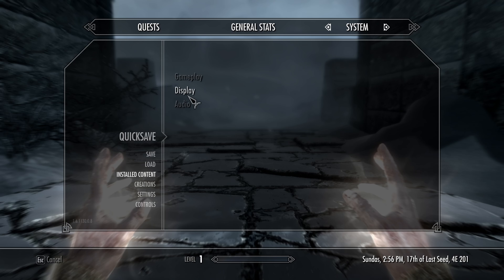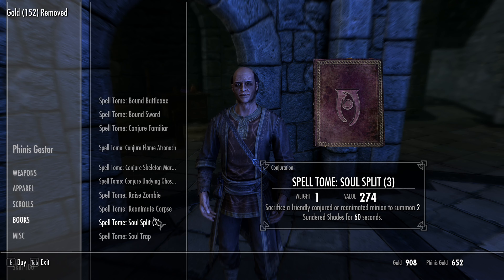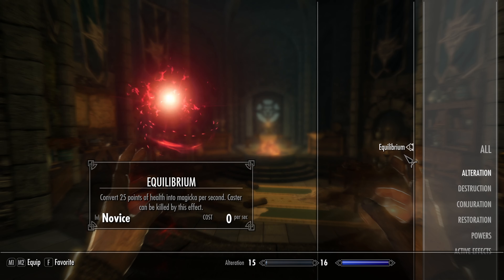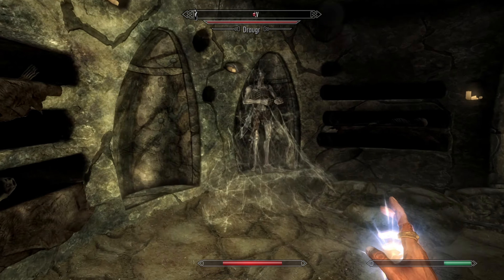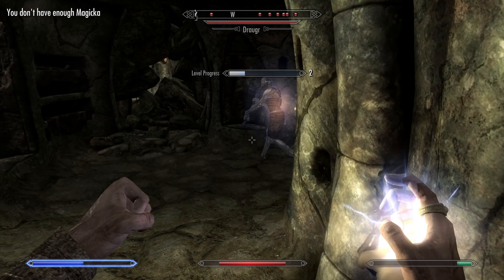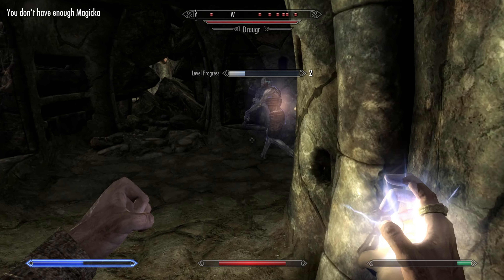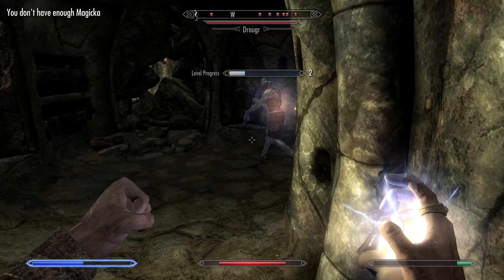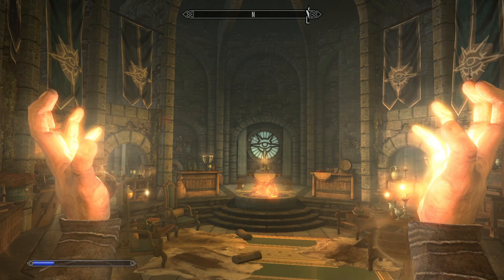Skyrim Restoration Leveling Guide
I show seven different methods and how to level restoration and sadly there are none to cheese it. Restoration XP is earned by healing yourself, healing others, or “healing” the undead. You gain XP by how much health is healed meaning you or the target can't have full health and receive XP. Wards Grant XP based on how much damage is absorbed but other sources say XP is earned by just flashing the ward up for less than a second during combat. This will work best with the mage stone and any equipment that can decrease restoration costs or increase your Magicka.

Self-harm and heal. There are many ways to cause damage to yourself, such as falling too far, activating a trap, or getting attacked by a wolf or another weak creature. I chose the High Hrothgar wind gate. I could quickly make my way up to it, but there are some ruins with pressure plates that catch you on fire that will work equally as well. Depending on your difficulty settings and current magicka pool, regen rate, and cost reduction you could just rubber band your controller or rebind a key and AFK it.

Hurt horse and heal. Horses have a lot of health, especially in higher difficulty. You can equip fire and healing hands to simultaneously hurt and heal your horse getting you both restoration and destruction XP. Once again depending on your current magicka pool, regen rate, and cost reduction you could just rubber band your controller or rebind a key and AFK it. But since horses are outside there is a chance of a dragon attack. Use it with caution.

Repel lesser undead. For this one, you will need a repel undead or repel lesser undead. Colette Marence will have to repel lesser undead available once you reach 40 in restoration. I was using it in Bleak Falls Barrow having all the draugr follow me through and using it on as many as possible and it was rather effective. Or use the Ritual Stone, resurrect a bunch of draugr, and use it on them. Ritual Stone is found directly east of Whiterun.

Conjure undead and turn lesser undead. This one is simple, buy the cheapest undead conjuartion such as a skeletal minion from Phinis Gestor, and use the turn undead spell on him. Once your Magicka runs out wait an hour and repeat.

Healing and Equilibrium. This one can be done AFK with buttons being held down. But equilibrium can only be found towards the end of the College of Winterhold questline. By the time you were to get to the spell, you probably could have already gotten it to 100 two or three times with the ritual spell and repel lesser undead.

Circle of Protection. This one can level you up very fast but the drawback is that it does not show up until you have level 75 in restoration. Just spam it in your house and you'll get the XP.

Ranked least to most effective
1. Healing and Equilibrium - By the time you have it that time could have been better spent just leveling up with the next 2
2. Healing and Self-harm - It was leveling pretty decently but the problem with self-harm is that it’s possible to die.
3. Horse and Healing Hands - Horse can’t die, after you wait the first time the horse will not move again unless an enemy comes nearby.
4. Conjure Undead and Turn Lesser Undead -  This can get started pretty easily. Go into a controlled area, summon the undead, use the spell on him, and repeat.
5. Repel Lesser undead - Very effective if you can use it on many draugr at once. Even more effective with the ritual stone.
6. Circle of Protection - This one does not show up until you’re very late into restoration but it is worth it if you plan on resetting it. Cast the spell until you’re out of Magicka, wait an hour, and repeat until you get to your desired level. As I said it does not show up in Colette's inventory until your restoration is at level 75.

Honorable Mention - Guardian Circle. 10 casts of the spell with the guardian stone will take you from 15 to 33 but to get the guardian circle you will need 100 in restoration and the quest “Good Intentions” complete for the college of Winterhold which is pretty much halfway through their questline. Complete a mission for Collete and she give or allow you to buy the spell. The main drawback is that you already need 100 restoration and it has a base cost of 716 Magicka. So yeah, use it if you want. I will not be.

The best way I can think of it is to hurt and heal your horse until restoration 40, repel lesser undead until 75, and then buy a circle of protection from Colette and use that until 100. It will probably take around an hour but will get faster the second time around due to having Circle of Protection.

Important Timestamps
0:04 How XP is earned
0:31 Begginer Restoration Spells
0:52 Method 1 - Hurt and Heal Horse
1:26 Method 2 -  Self-Harm and Heal
2:05 Method 3 - Conjure and Turn Undead
2:57 Method 4 - Equilibrium and Healing
3:17 Method 5 - Circle of Protection
3:35 Method 6a- Repel Undead
4:49 Method 6b - Repel Undead and Ritual Stone
6:02 Method 7 - Guardian Circle
6:35 Ranking Methods